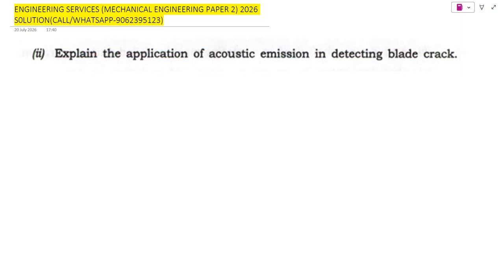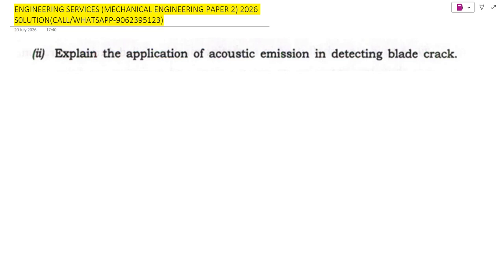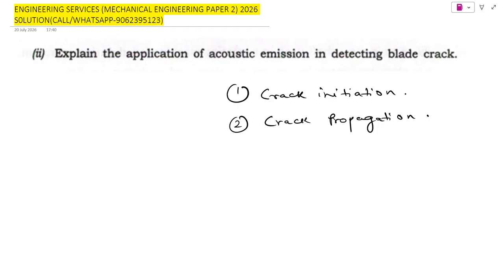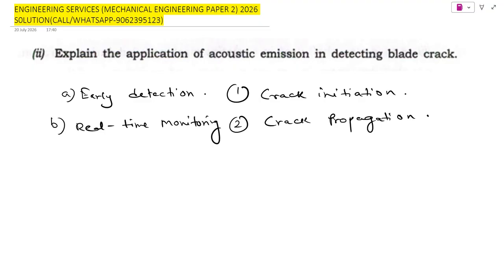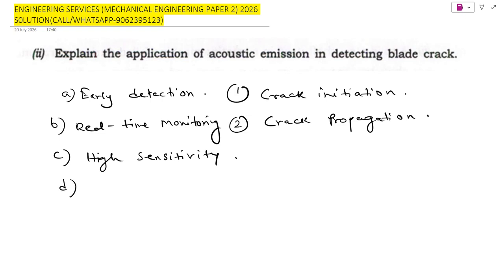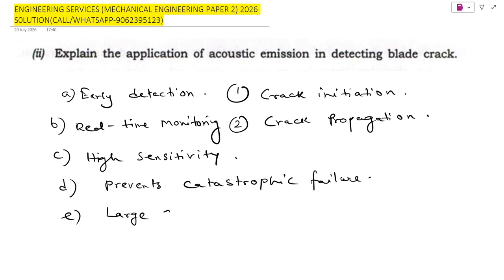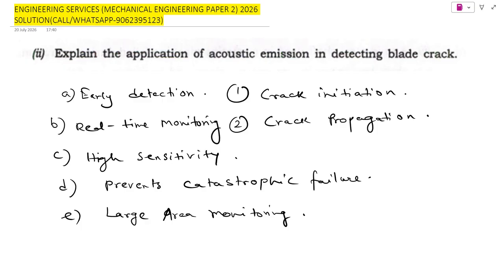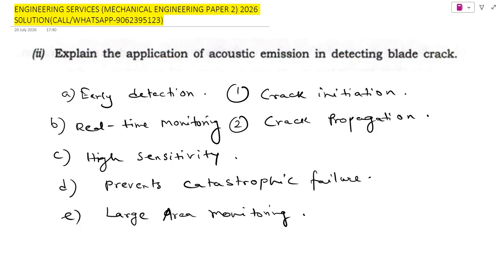UPSC ESE 2026 Mechanical Engineering Paper II Solutions | Complete Mains PYQ Analysis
Preparing for the **UPSC Engineering Services Examination (ESE) 2026 – Mechanical Engineering Paper II**? This video provides a complete, question-focused solution approach for the 2026 Mains paper with step-by-step numerical methods, correct engineering principles, derivations, formula selection, unit checks, and exam-oriented presentation useful for ESE Mains, GATE Mechanical, PSU recruitment exams, and Mechanical Engineering preparation.

UPSC officially lists **Mechanical Engineering Paper II** under the Engineering Services (Main) Examination, 2026 previous question papers, alongside Paper I for structured PYQ analysis and revision.

• Complete solution approach for ESE Mechanical Engineering Paper II 2026
• Step-by-step numerical and analytical problem solving
• Correct identification of the governing concept
• Formula selection, substitution, and calculation techniques
• Proper use of units, assumptions, and sign conventions
• Derivation-based answer writing for Mains

The objective is not only to reach the final answer. A strong ESE solution should show **why a method is selected, how the governing principle is applied, and how the result can be verified**.

## Important Mechanical Engineering Areas

**Thermodynamics & Power Engineering:** Thermodynamic properties, cycles, compressors, turbines, IC engines, refrigeration, and air conditioning.

**Heat Transfer:** Conduction, convection, radiation, fins, and heat exchangers.

**Manufacturing Engineering:** Casting, welding, machining, metal forming, metrology, CNC, and production processes.

**Machine Design & Industrial Engineering:** Failure theories, shafts, bearings, gears, work study, inventory, quality control, and operations research.

Always identify the exact subject and concept before starting calculations.

## Standard Numerical Solving Framework

**Given Data → Required Quantity → Governing Principle → Formula → Substitution → Calculation → Unit Check → Final Answer**

Before substituting values, check unit conversion and assumptions. After solving, verify whether the magnitude and physical meaning of the answer are reasonable.

For descriptive or derivation-based questions, follow:

**Definition → Principle → Assumptions → Stepwise Derivation → Equation/Diagram → Engineering Interpretation → Conclusion**

Clearly define symbols and use neat diagrams or thermodynamic plots where useful.

## PYQ-Based Learning Method

Treat every 2026 question as a revision module. After solving, note:

**Topic → Core Concept → Formula → Key Step → Common Error → Similar PYQ**

Then attempt another question from the same topic without looking at the solution.

Use this cycle:

**Attempt → Analyse → Watch Solution → Compare Method → Identify Error → Re-solve → Practise Similar Problem → Revise**

Candidates often lose marks through wrong unit conversion, incorrect sign conventions, unsuitable assumptions, wrong efficiency definitions, arithmetic mistakes, and skipped intermediate steps.

Maintain an **error notebook** and revise repeated mistakes before mock tests.

## Formula Revision Strategy

Prepare compact sheets for Thermodynamics, Fluid Mechanics, Heat Transfer, Manufacturing, Machine Design, Industrial Engineering, IC Engines, Refrigeration, and Turbomachinery.

For each important equation record:

**Formula → Variables → Units → Assumptions → Applicability → One Representative PYQ**

## Time Management for ESE Mains

Start with questions where the concept and method are immediately clear. Allocate time according to marks and avoid spending too long on one difficult numerical. Reserve time to verify units, equations, diagrams, and final answers.

## Smart ESE Mechanical Preparation Formula

**Concept Clarity + 2026 PYQs + Numerical Practice + Derivations + Formula Revision + Timed Answer Writing + Mock Tests + Error Analysis**

At **Dr. Sourav Sir’s Classes**, Mechanical Engineering aspirants can receive support through concepts, numerical problem solving, ESE/GATE PYQs, mock tests, and revision.

Use this **Engineering Services Mechanical Paper II 2026 Solution** series to develop a repeatable method for recognising concepts, choosing the correct equations, solving accurately, and presenting answers in a clear ESE Mains format.